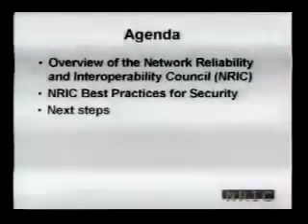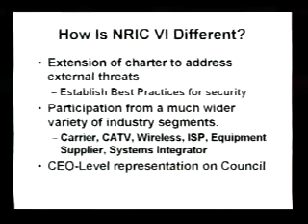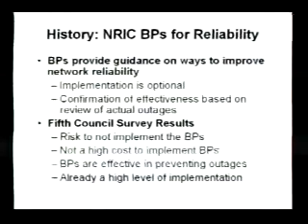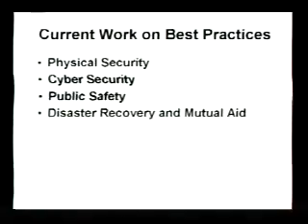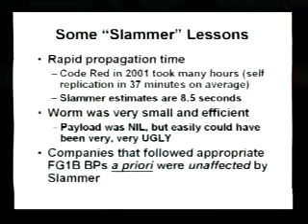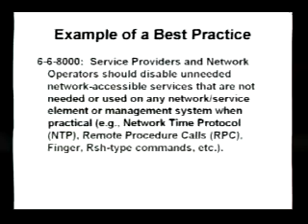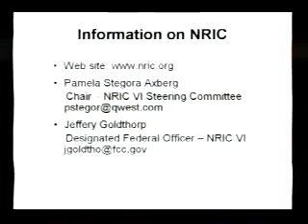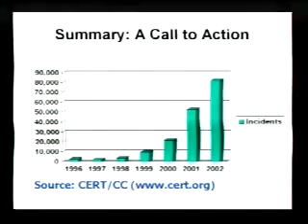NRIC Best Practices for ISP Security